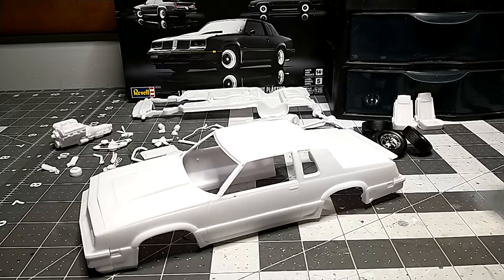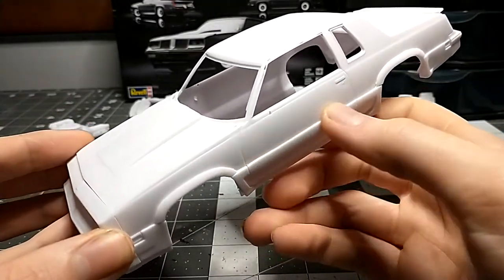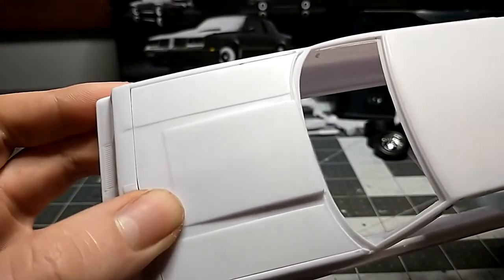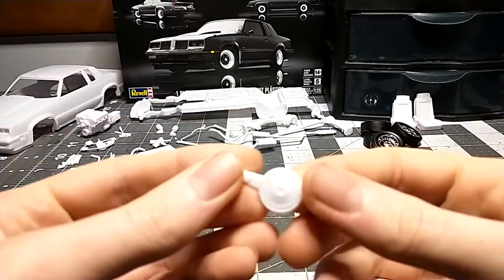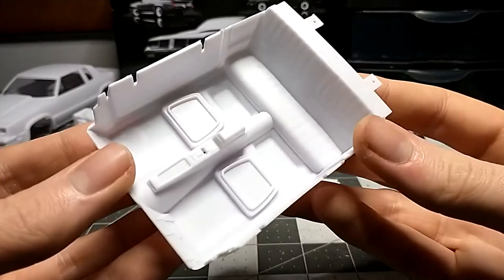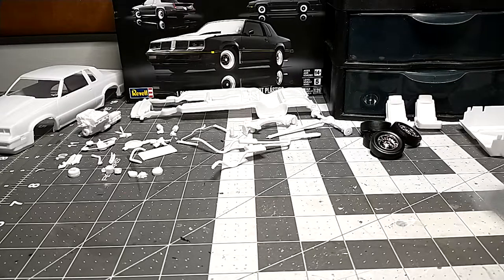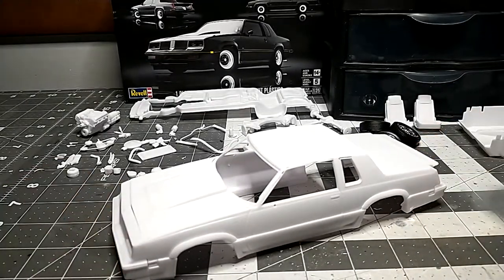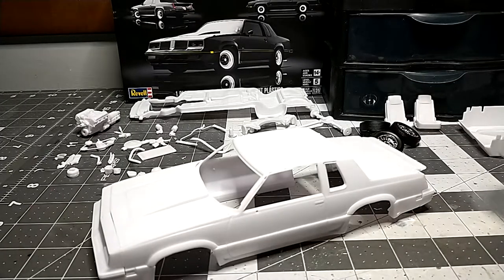revell '85 Oldsmobile 442/FE3-X [update #1]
Once again thank you so much for coming in!!

hey guys. this is the first update video on the Oldsmobile from Ravell!
so far it is amazing kit if you are going to do the Black version the one I'm doing you are going to have to do a lot of sanding on those fenders and body panels. but once you get that over with it will be awesome build at the end!!

If you have any questions?!! If you want me to do a certain how to video. Please let me know and I would be glad to show you how I do things on here!!